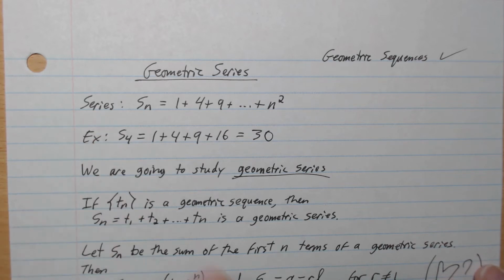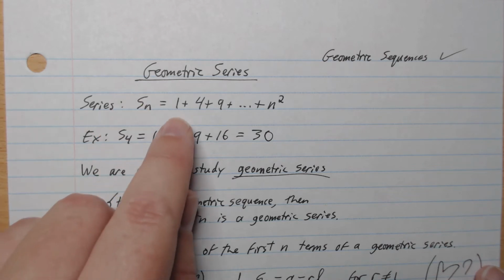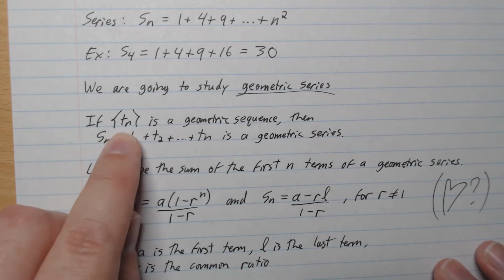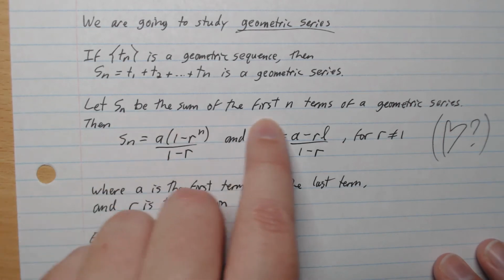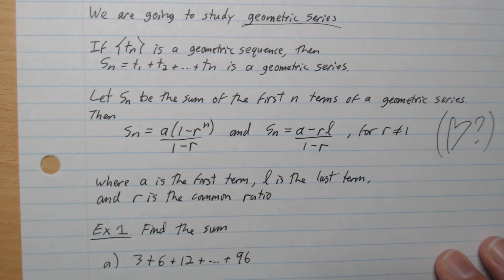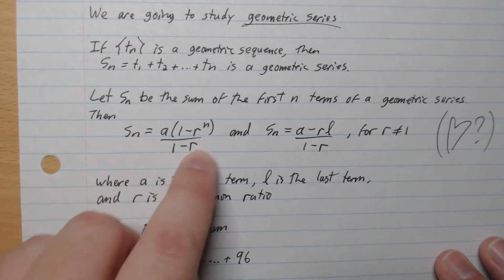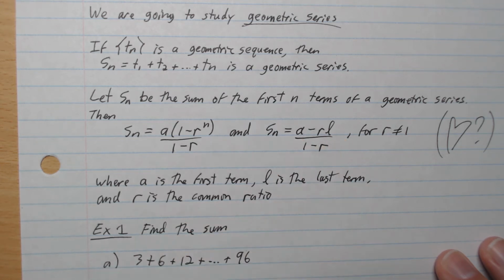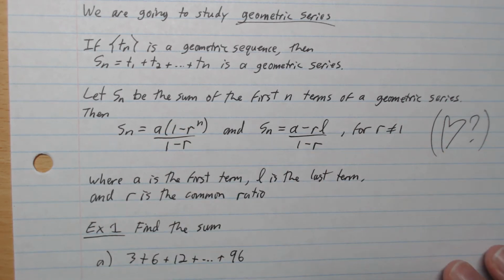Pre-Calc 11 - 302 - Geometric Series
Pre-Calculus 11 - 302 - Geometric Series